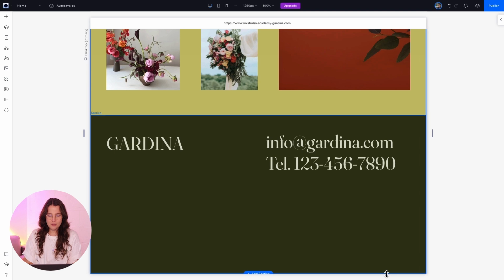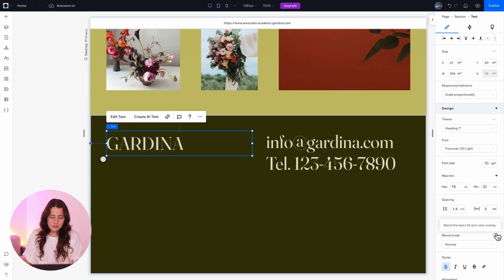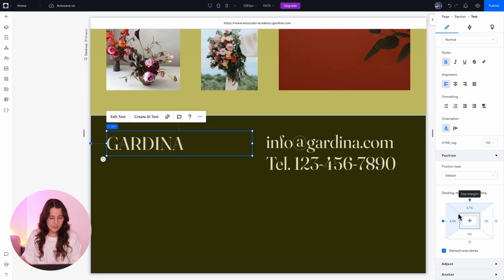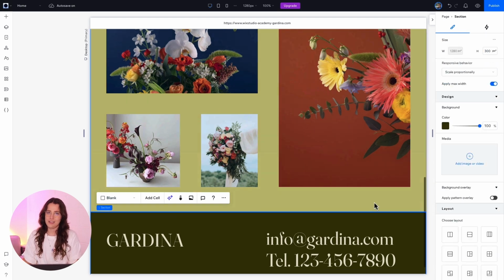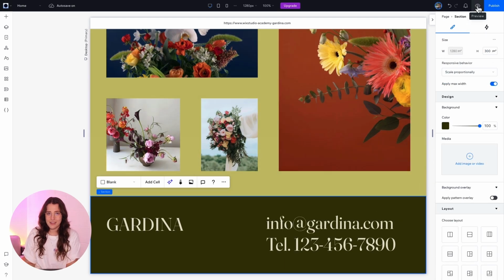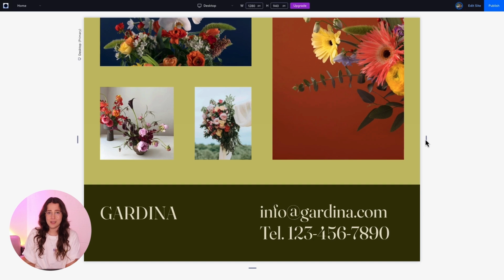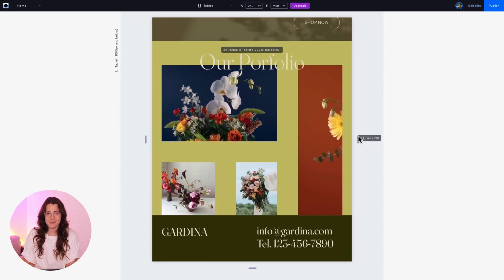Troubleshoot and fix element resizing issues | Wix Studio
In this tutorial, you'll learn how to troubleshoot and resolve issues with sections and containers that won’t resize.

Get to know how an element’s margin settings can block you from making adjustments.